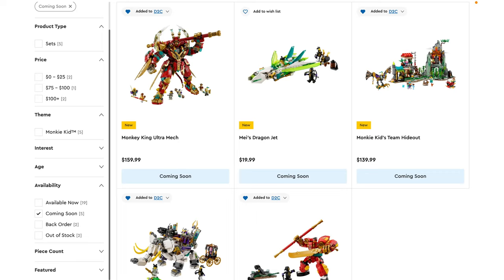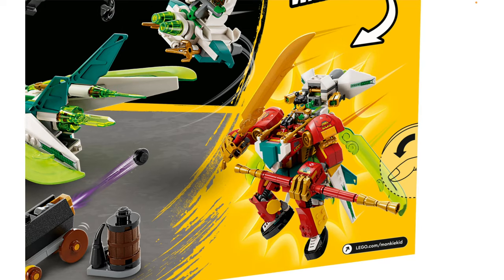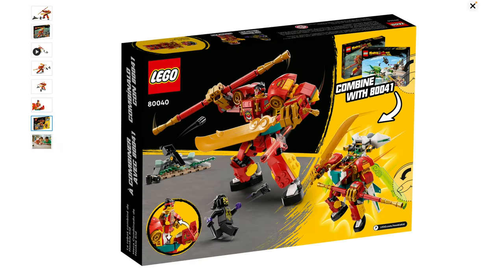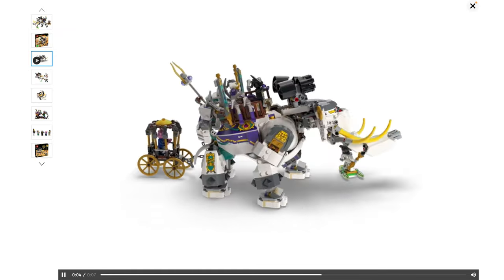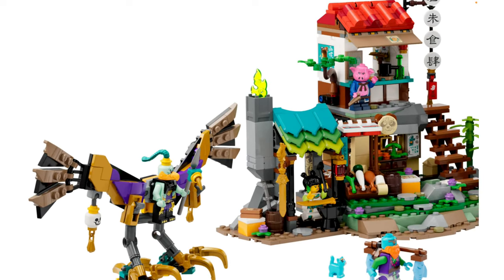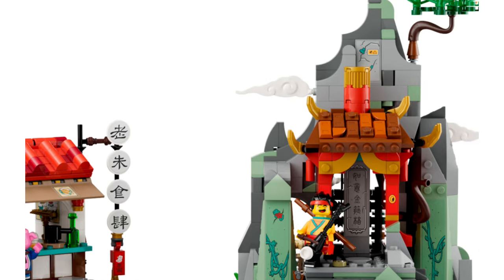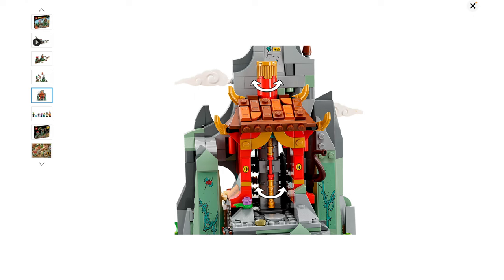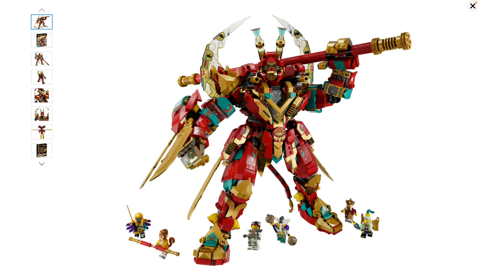Mechs, Elephants, & Secret Hideouts: Winter 2023 LEGO Monkie Kid Sets Revealed!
January 2023 might be the best wave of LEGO Monkie Kid sets ever!

Dragon Jet: 00:00 - 02:09
Combi Mech: 02:10 - 04:18
Yellow Tusk Elephant: 04:19 - 07:45
Team Hideout: 07:45 - 13:13
Ultra Mech: 13:13 - 13:55